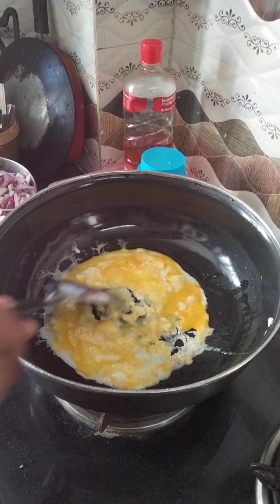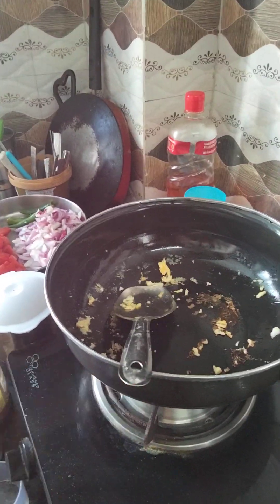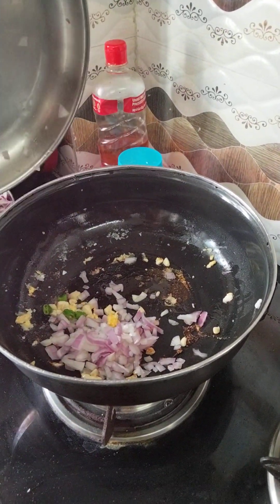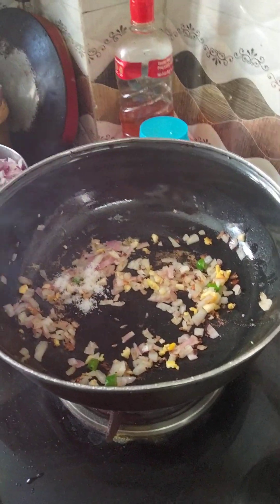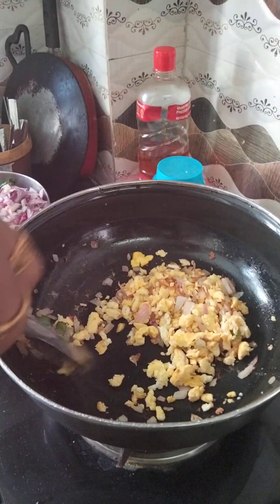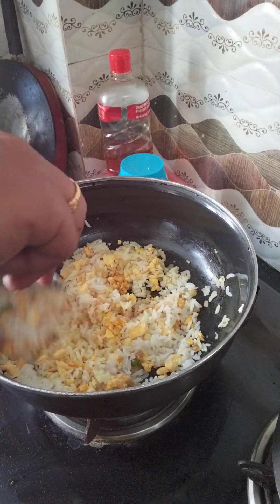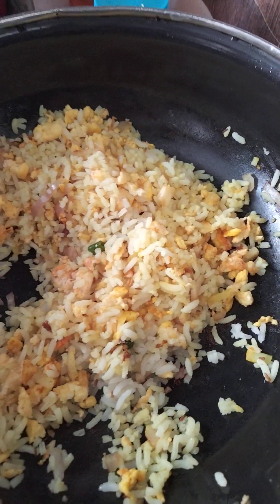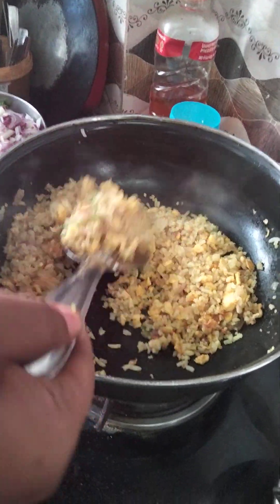rice#எக் fried ரைஸ்# simple kids lunch receipe# சூப்பர் டேஸ்டிங்கோ, 👌👍💕💞